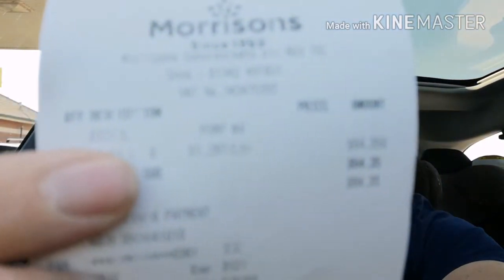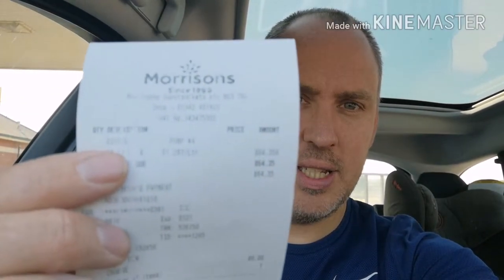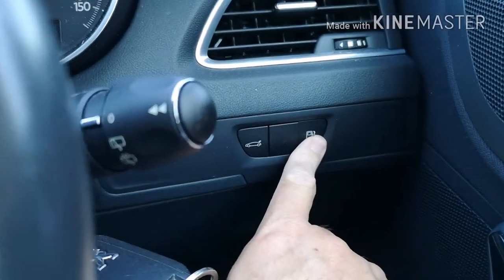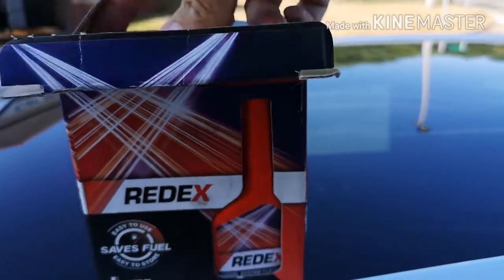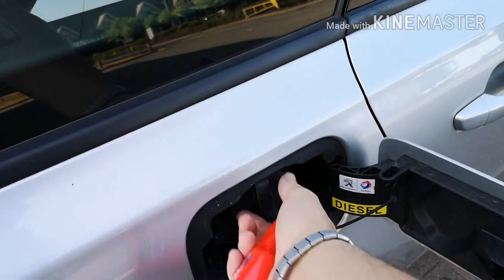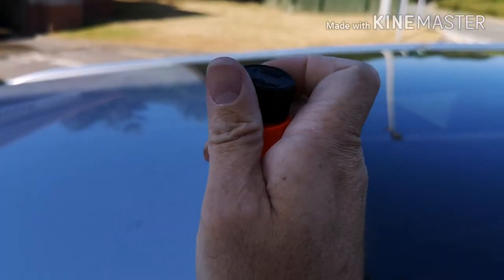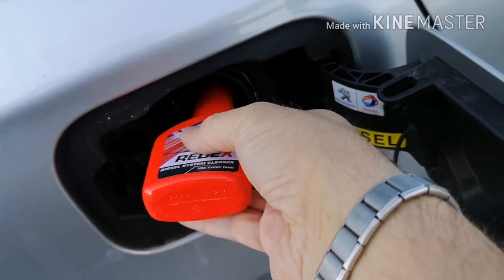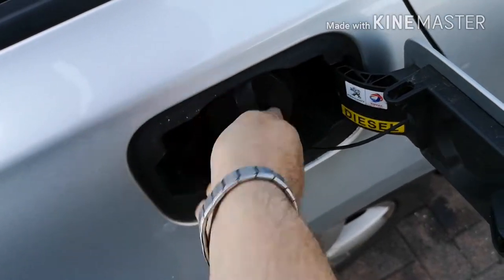Redex Challenge - 2nd Month In and First Boot Pack Fill Up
My Redex challenge has been quite eye-opening so far and it's got me asking lots of questions of not only my driving style but also how other things affect my fuel efficiency.
Last time I posted, I'd just finished my benchmarking exercise with my Peugeot 508SW and for the full tank prior to the 5 in 1, I was in the 53.2mpg range. This was without any additional products to help clean the system, it was my benchmark and I'm glad I did this.

I then filled up with exactly 50 litres and the Redex 5 in 1 advanced cleaning system.

A post shared by Phill, Corporate Dad (@corporate_dad) on Jul 4, 2018 at 6:18am PDT

I filled up the tank with exactly 50 litres as advised and reset the odometer ready to monitor the mpg of the next tank with fuel additives.

I'm not going to lie, I was a little bit sceptical at first of adding anything to my fuel tank. I'm not going to lie, the feeling of adding anything into the car that's going to end up being burnt in the engine was difficult. With stories of friends putting the wrong fuel into their motors and needing to get help, it was daunting to add that first bottle.

Luckily, I'd done my research first and seen some of the videos. A good friend has also trialled the product previously and given me great feedback. Here's one of the videos:

This month has been a weird driving one. I've spent a whole week travelling across Europe for work so the car has been parked up Liverpool airport. I've also had my first full month at my new job so there have been daily commutes of 12-24miles each way, in a mix of motorway and city traffic.

I'm at the end of the 50 litre tank now and my total mpg for that period is a little dissapointing.

I was at 53.2 for the miles in the benchmarking which for 50 litres relates to 702.69 miles. That's pretty awesome for such a large family motor.

Unfortunately for this 50-litre tank with the 5 in 1 added, I ended up at 50.3 which is only 664.39 miles. A drop of just under 40 miles.

I'm obviously not happy about it and shared a few posts in the Redex forums to see if anyone else had experienced the same issues after their first use and we had some really good discussions. It then got me thinking.

Had my driving style changed?

Here are a few things we came up with:

I've been driving with my windows open as it's been boiling hot, this can increase aerodynamic drag (wind resistance), making your vehicle use more energy to push through the air. This effect is quite small at low speeds but increases at highway speeds.
I've used Air-Con a lot more! When I say I have, it's been a family decision. Recently I've found out that by using it, you can reduce efficiency by 25% or more! Wow. Using it at slow speeds is also a big no-no. I used it when stood still as the heat was over 33 degrees C.
I need to check my tires. Sure they're fine but I need to check to make sure.
England was winning! Firstly how can I blame the England team for my fuel economy issues, however? I've been unwittingly driving like an extra from Fast and the Furious to get out of the city and get home in time for the game.
So these are things that I could be doing and I promise you I'm not looking for excuses. There's, however, a big question mark over a question I have and I've had mixed answers.

If I'm gradually cleaning out an engine that's done 80,000 miles for the first time in 6 years, surely all the deposits will be coming through with the petrol! Surely they're not going to be efficiently burned.

What I've learnt is that Redex isn't just for fuel saving, that's more like a byproduct of a cleaner engine. Restoring performance, ensuring the engine is burning efficiently and actually making it sound a lot better too! These all contribute to a more efficient engine. Efficiencies mean savings, but perhaps not straight away.

So I've just topped up with 50litres of Diesel and used one of the very conveniently named Boot Pack which has 4 in. It seems so tiny for so much fuel it really didn't feel like I was pouring the magic elixir into the tank but hey fingers crossed.

As you've probably read from above, this is a completely honest review of my experiences. If you'd like to pick some up, there's an offer at Wilko happening at this moment in time.